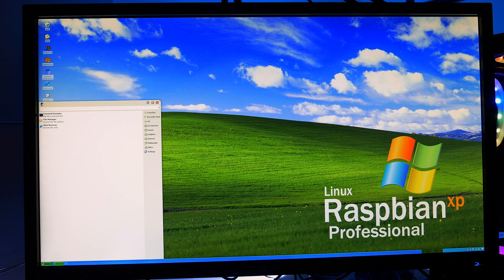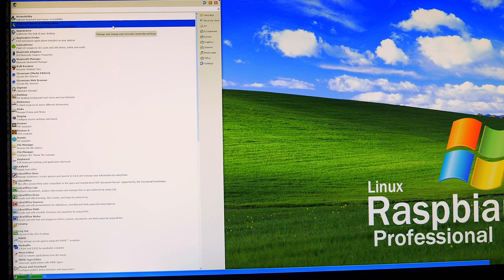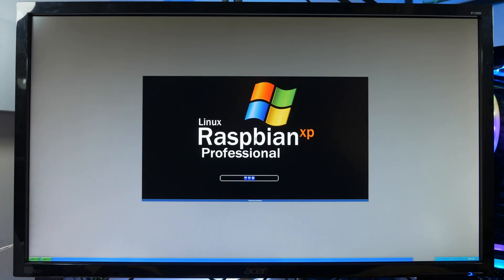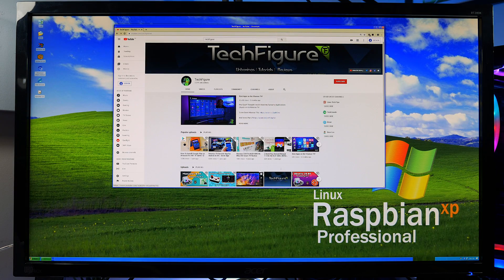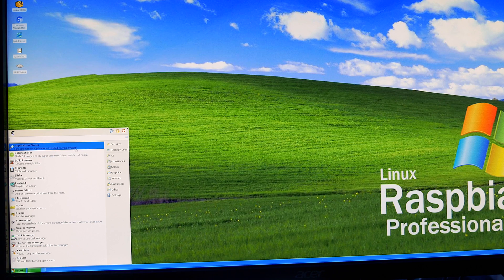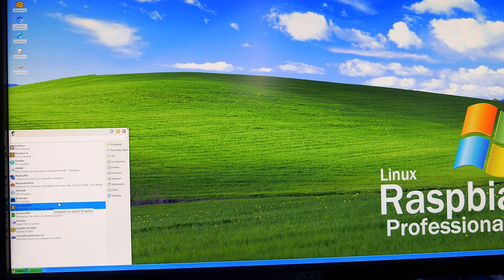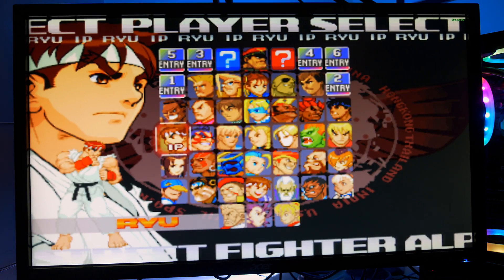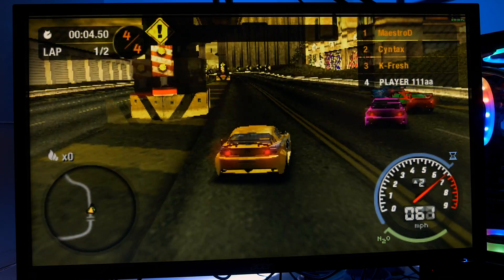Raspbian XP for the Raspberry Pi 4 ! 🤓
Hey Guys! Thought I would take a look at a new release for the Raspberry Pi 4 called Raspbian XP Professional. It's a modified version of Raspbian and it's got everything you need on the Pi4 built in from Emulators Like PPSSPP and Redream plus Box86 and all the software you need to get some serious work done and its all made to look like Windows XP, brilliant!
This Distro was put together by Pi Labs and congratulations to them for doing and an excellent job!